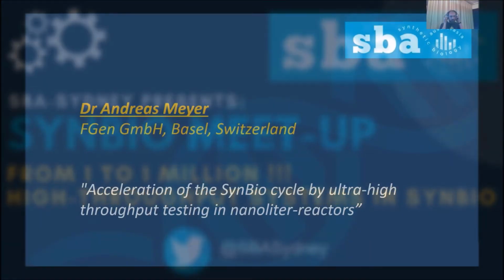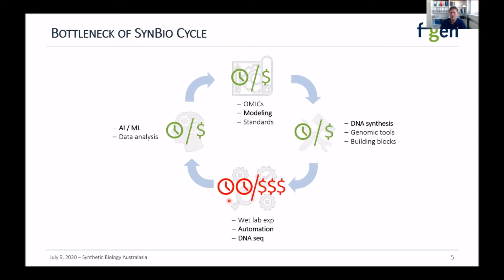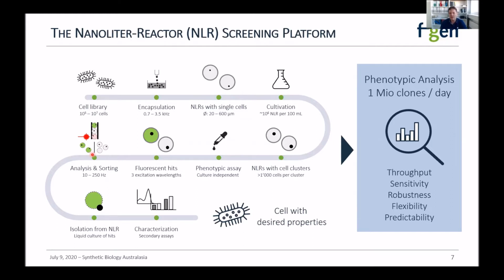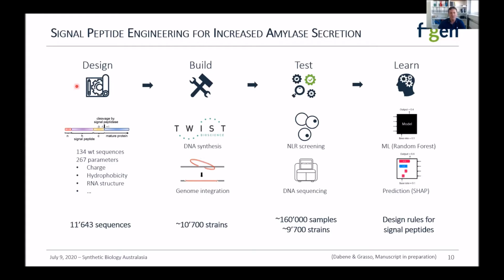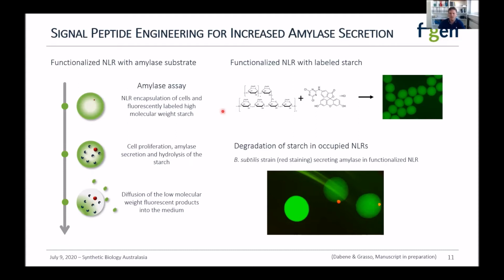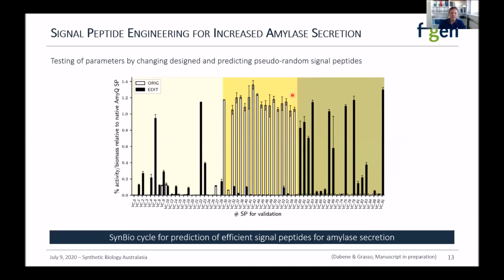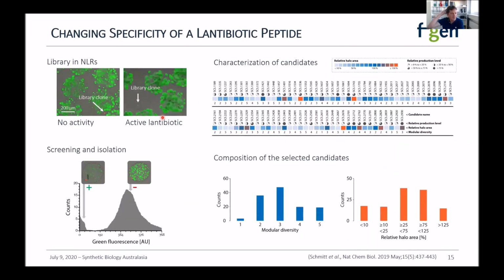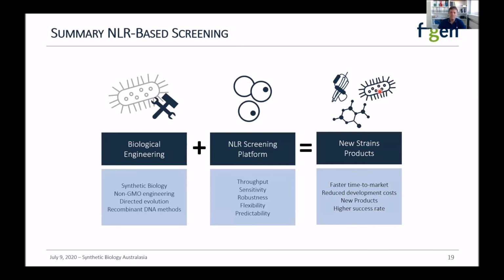Acceleration of the SynBio cycle by ultra-high screening in nanoliter-reactors - by Dr Andreas Meyer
In this talk Dr Andreas Meyer (Fgen, Basel) presents an ultra-high screening platform based on nanoliter-reactors for the optimisation of production strains. The talk was part of the SBA-Sydney SynBio meet-up in July 2020.

The video is presented by the Sydney node of Synthetic Biology Australasia
We foster synergies within the growing local SynBio research community and promote industry collaborations. If you interested in engaging, get in touch!